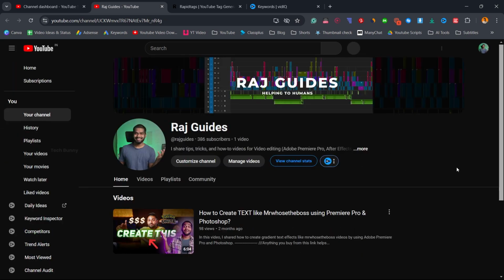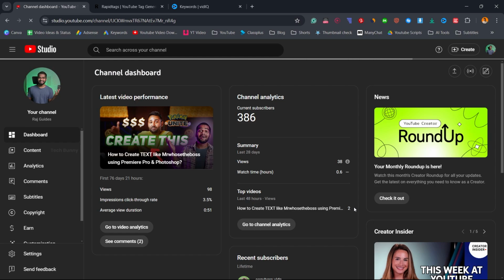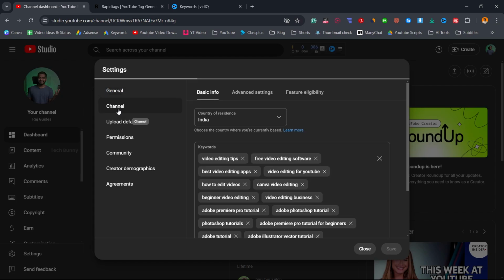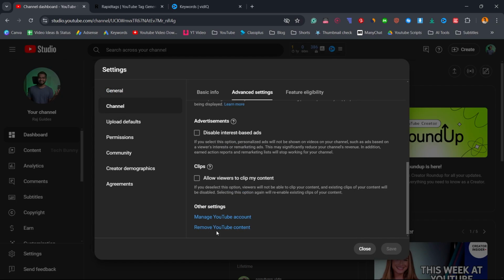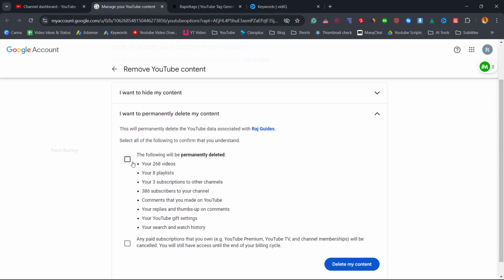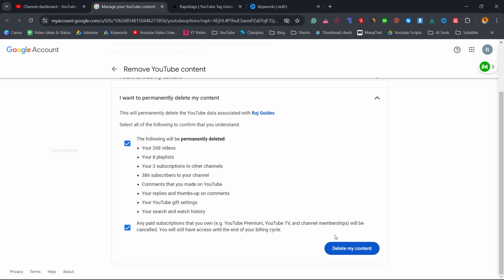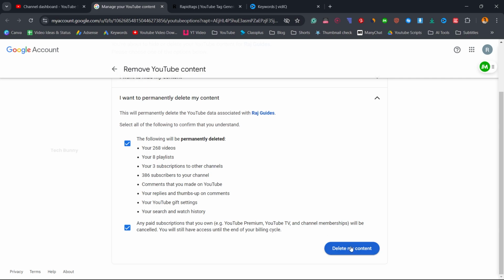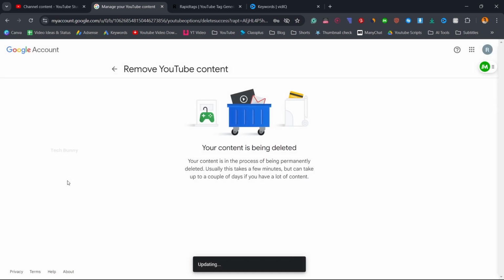How To Delete a YouTube Channel Forever? (Follow This)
In this video, I guide you the process of permanently deleting your YouTube channel. Whether you're using a computer or mobile device (in desktop mode), this tutorial covers everything you need to know. So watch this video without skipping any part (because everything is important) to successfully delete your YouTube channel permanently.